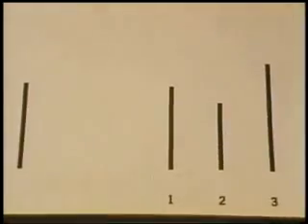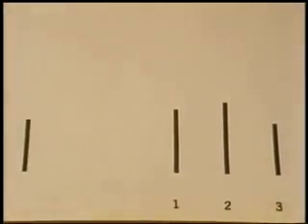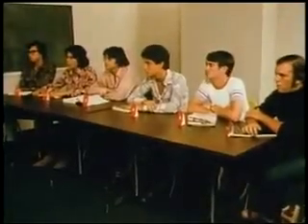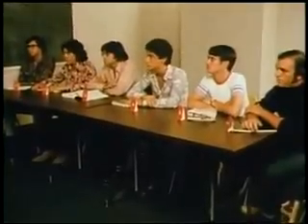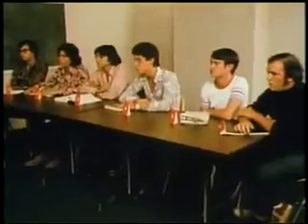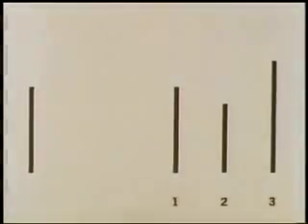Asch Conformity Experiment